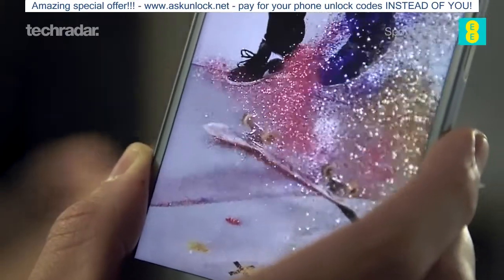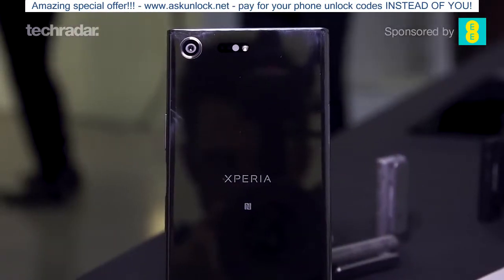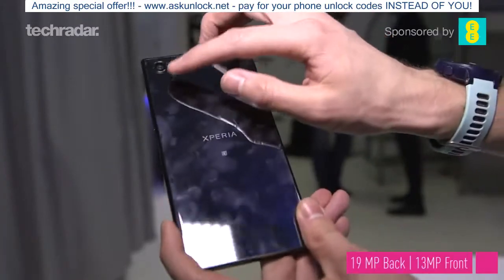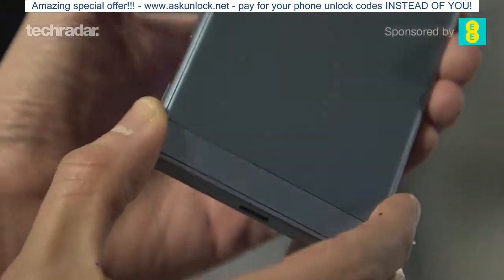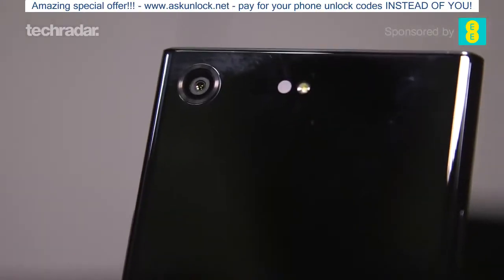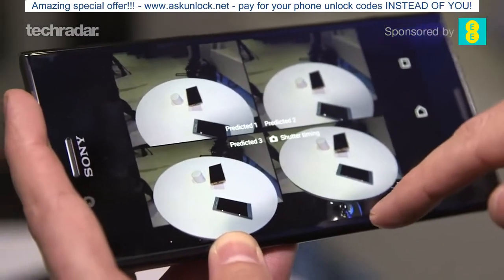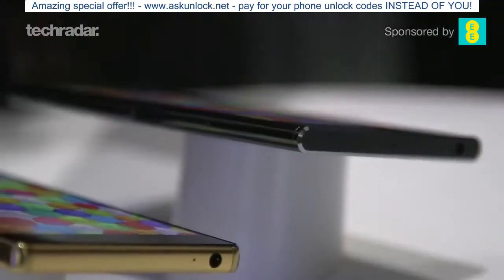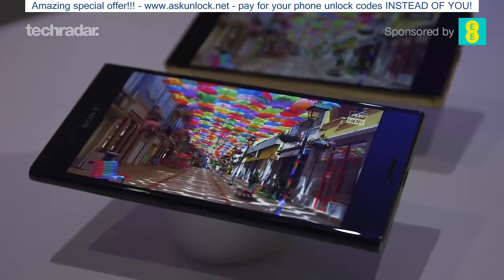Sony Xperia XZ Premium hands on review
Sony’s back with a new high-end phone… and we really mean high end.

In fact, bar the fact the Sony Xperia XZ Premium ‘only’ got 4GB of RAM, it’s hard to see what could really be improved on the spec sheet of this powerful phablet.

Let’s start with the main event: Sony’s brought out another 4K phone, but this time there’s a purpose: 4K streaming is coming to smartphones, and it’s going to be HDR-enabled too. Here is our hands on review.